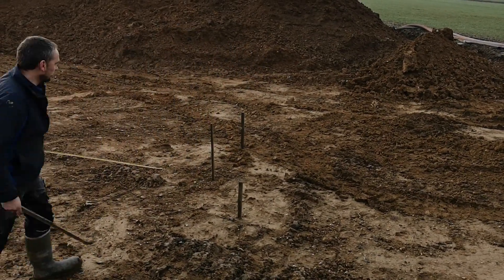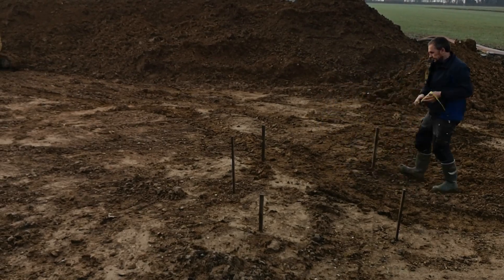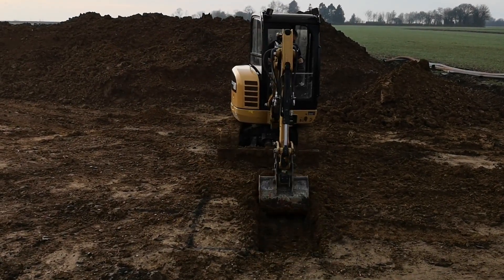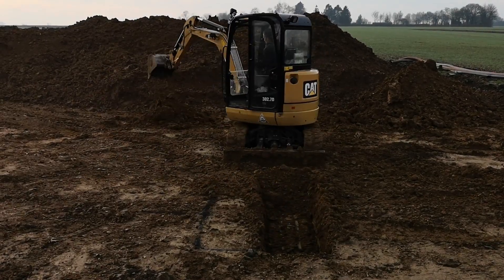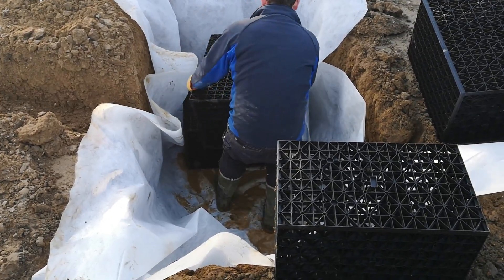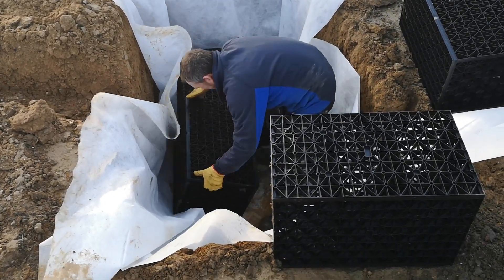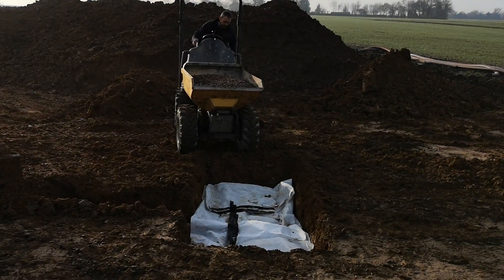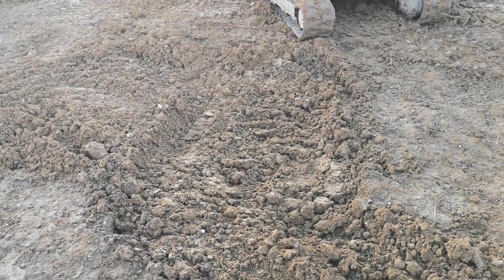Soakaway Crates Installation UK: How-to by EasyMerchant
If you’ve got a standing water problem, you may have heard about soakaway crates – or, as they’re sometimes called; attenuation cells or plastic soakaways. Soakaway systems also sometimes called attenuation cells or plastic soakaways are an extremely effective way of dispersing water, without the need for planning complex draining routes or potentially widespread work.

Learn more about:

soakaway crate installation
soakaway installation
soakaway crates installation
soakaway drain installation